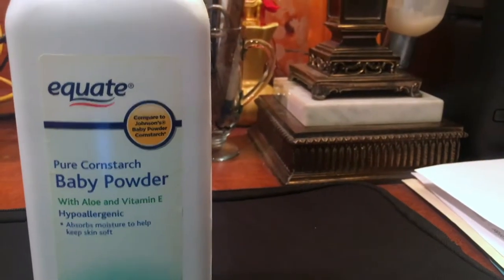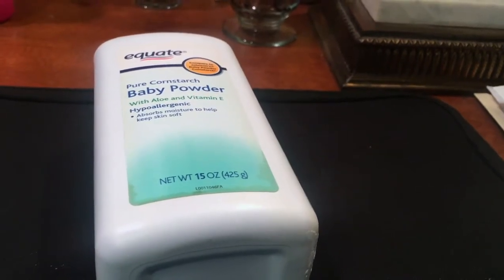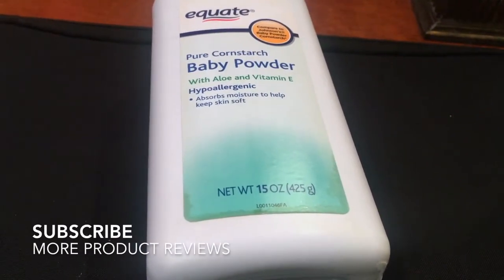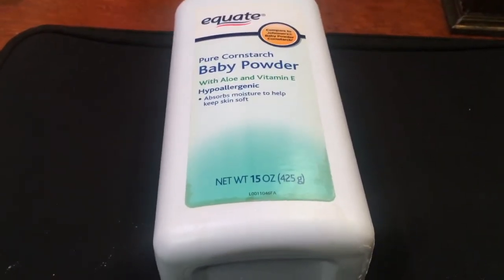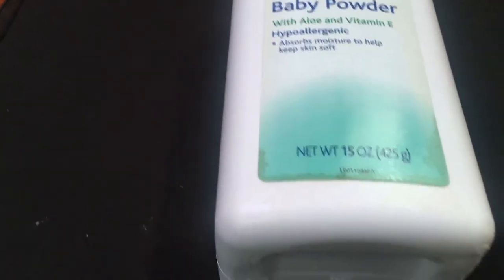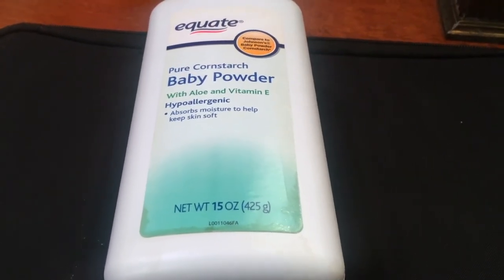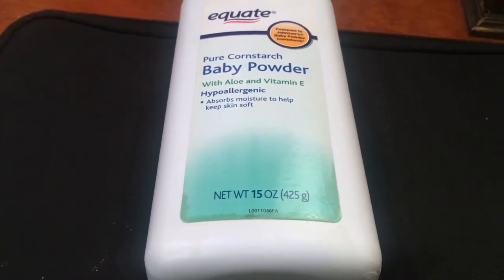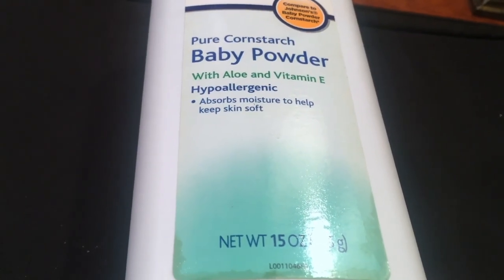✅ How To Use Equate Cornstarch Baby Powder Review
Equate Aloe Vera & Vitamin E Baby Powder has been dermatologist, allergy and pediatrician tested. It absorbs excess wetness from the skin to keep you dry and has a soft texture to help your skin feel smooth and fresh. It can be used to soothe skin and absorb moisture.

Change your babys wet and soiled diapers promptly, cleanse the diaper area and allow to dry. Apply powder close to the body, away from the childs face. Carefully shake the powder into your babys diaper or into your hand and apply to diaper area. For you, use every day to feel dry, fresh and comfortable.

With a wide range of health and beauty products, Equate provides their customers with a healthy and effective way to improve the quality of their daily lives. At Equate, we believe that taking care of your family doesn't have to come at a high price. Every product we make is the result of innovation, rigorous standards and high quality ingredients, and that has helped us become one of the most trusted brands across the country.

Equate Aloe Vera & Vitamin E Baby Powder, 15 Oz:
With Aloe and vitamin E
Hypoallergenic